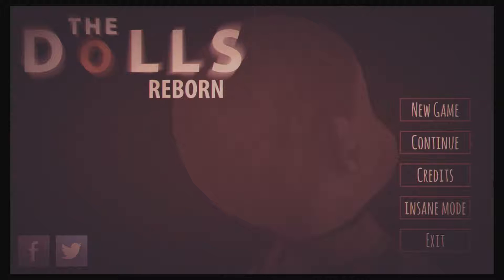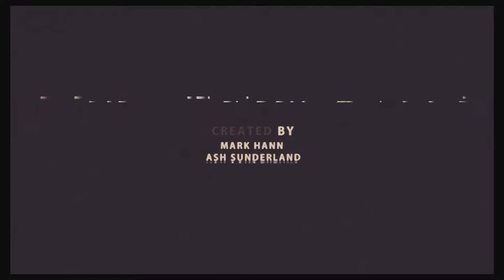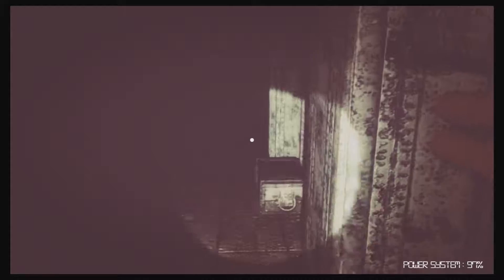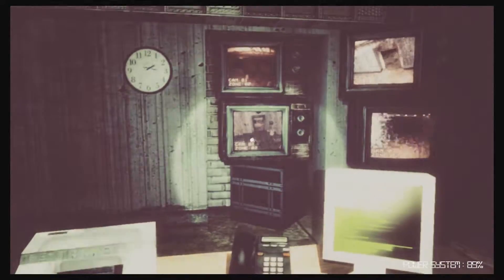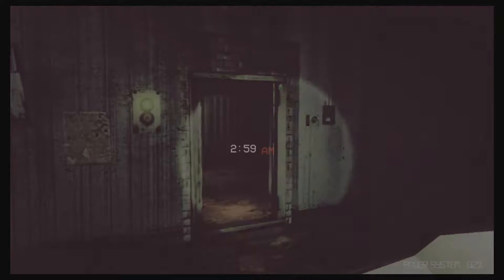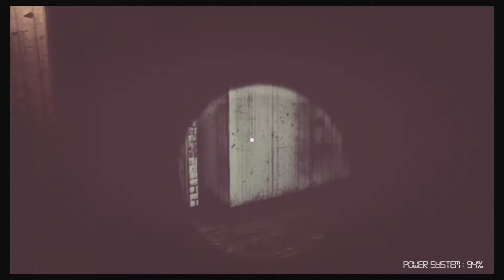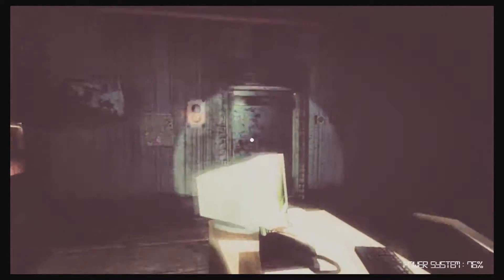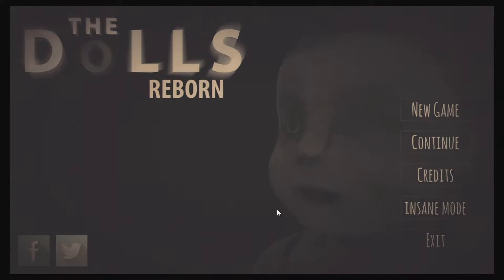The Dolls Reborn ~ Quickie